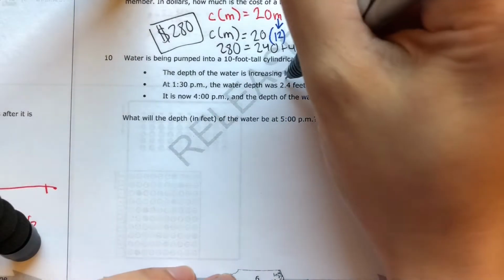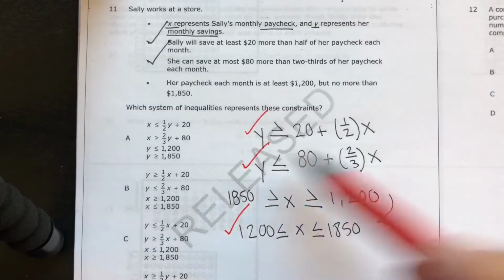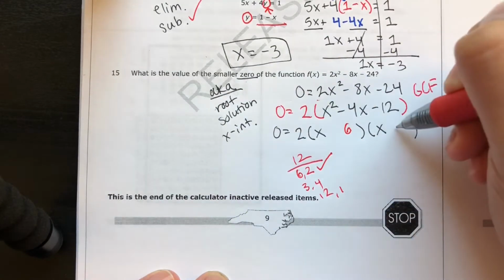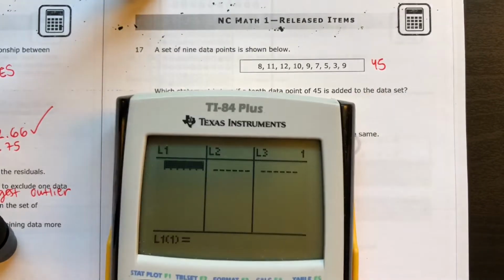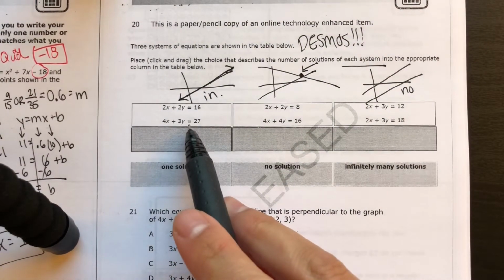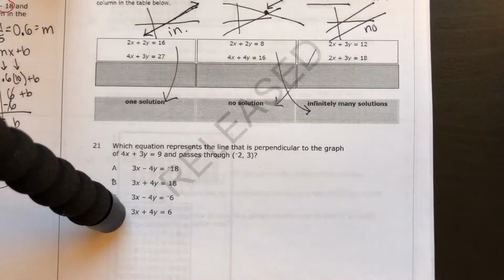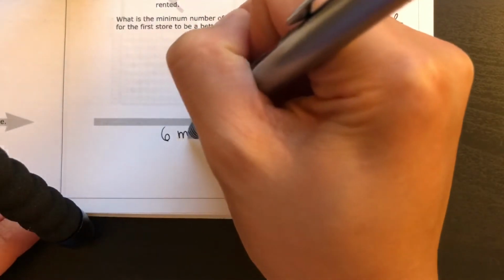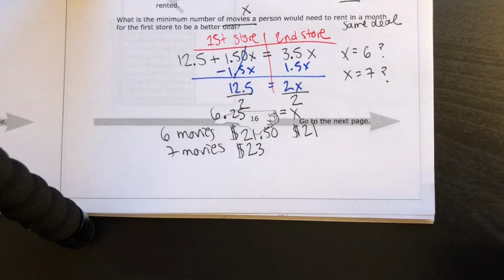Math 1 - Mock EOC #4: Questions 1-25